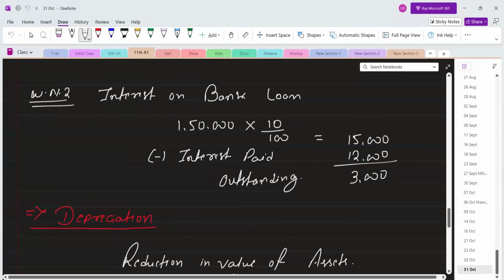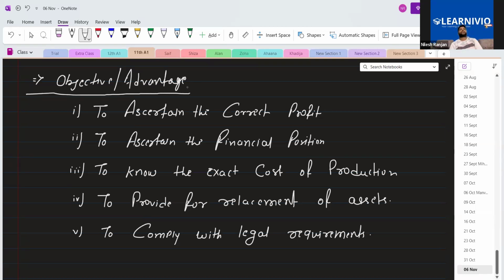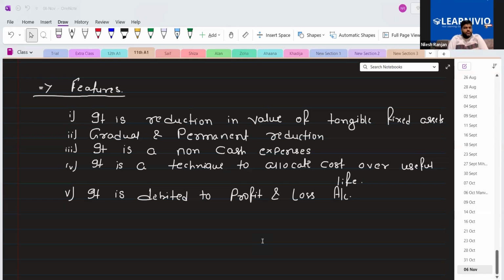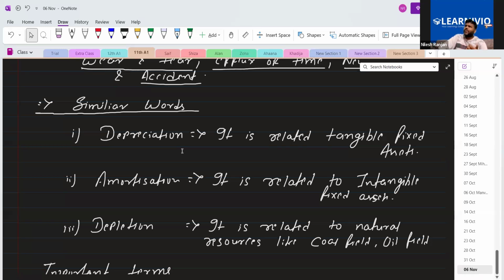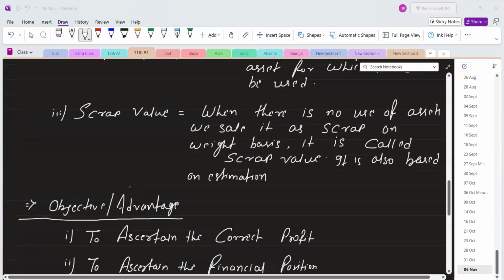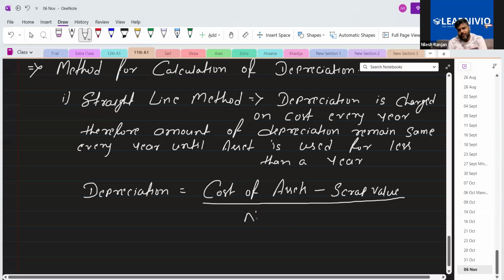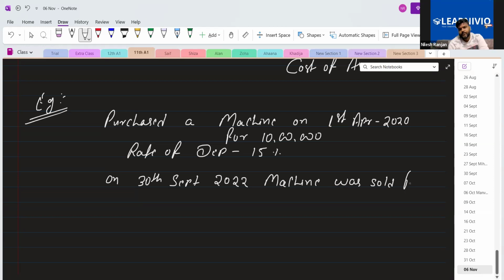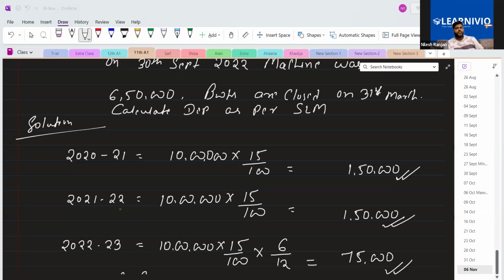Learnivio | 11th_CBSE_A1_2025-11-06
Edukiran Pvt Ltd
109, Pocket 1, Jasola, New Delhi - 110025
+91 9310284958